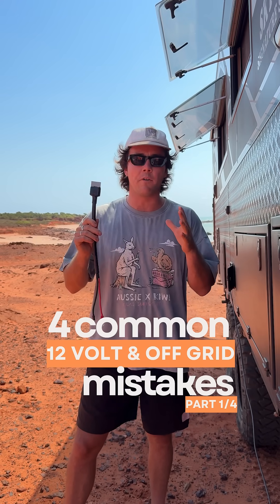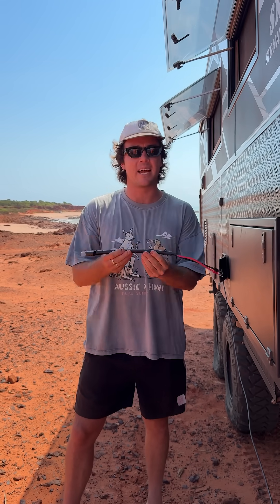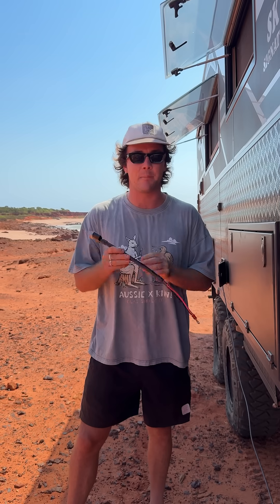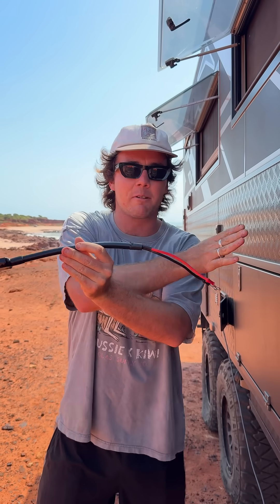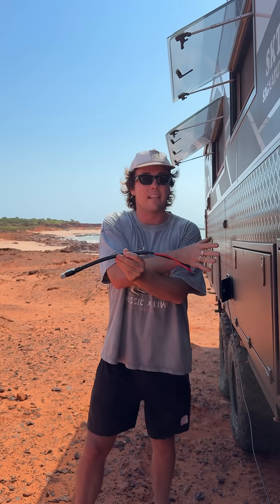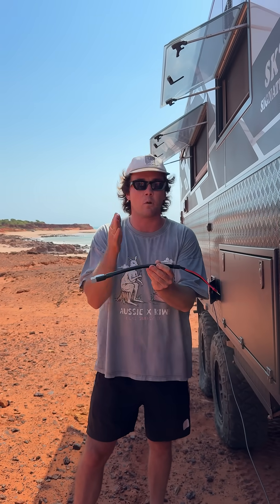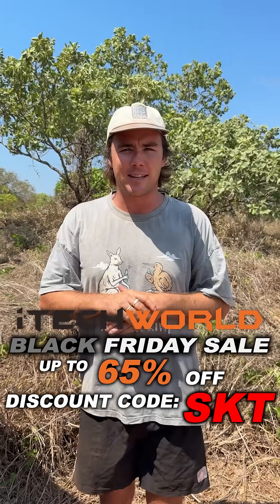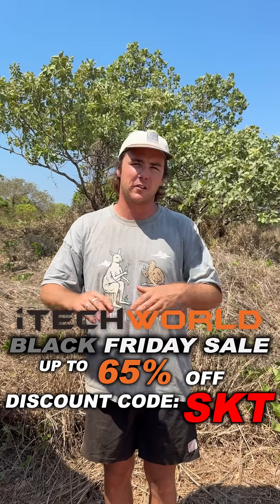Your 12V System Isn’t Broken - This Is the Real Problem!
Your 12V system might not be broken - your cables could be! ⚡️We break down what volt drop is, how it drains your battery, and the simple fix that makes your system run better than ever.👉 Watch before your next trip!